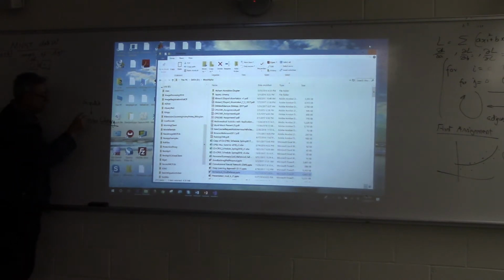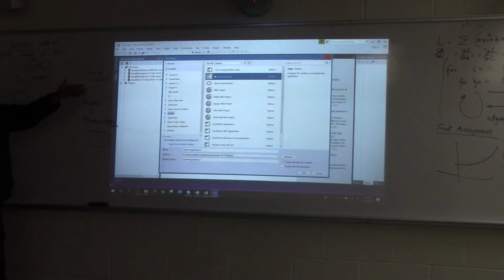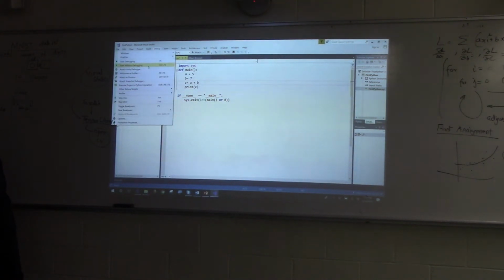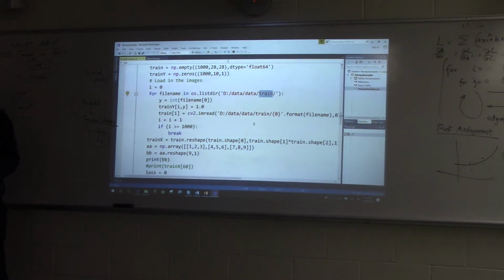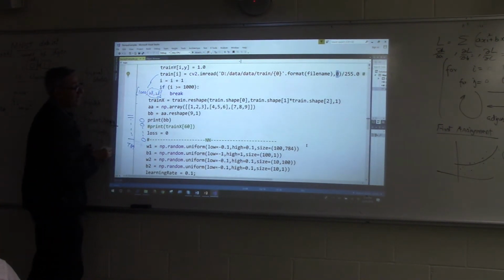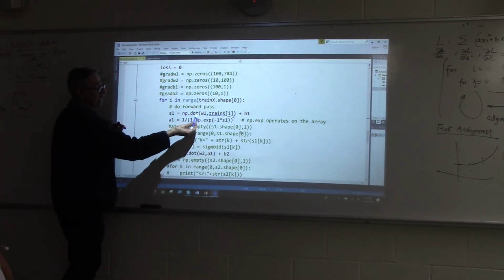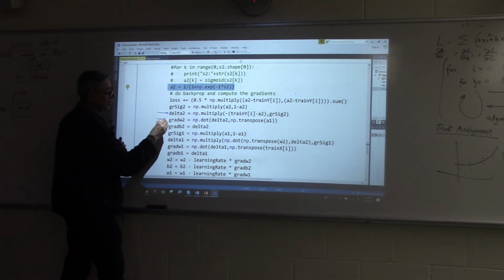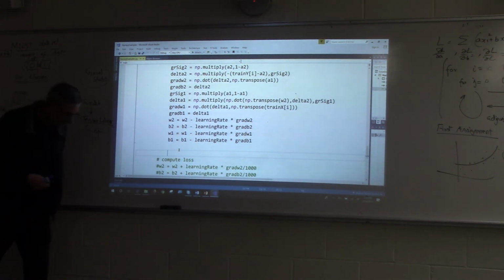CPEG586 lec4D 02182019